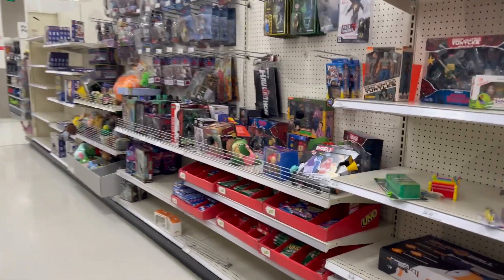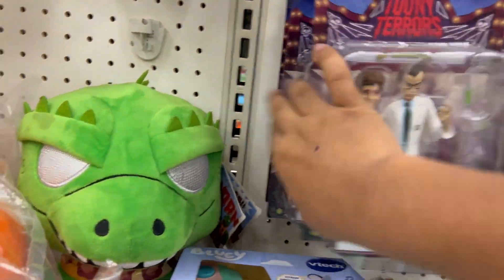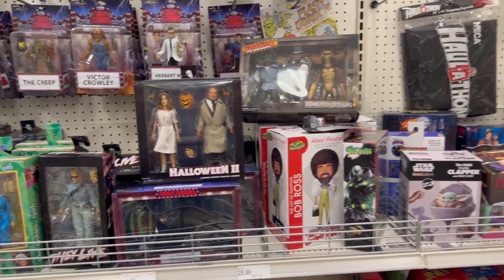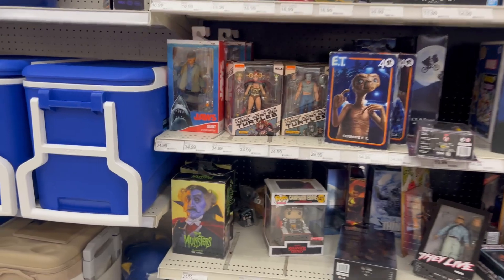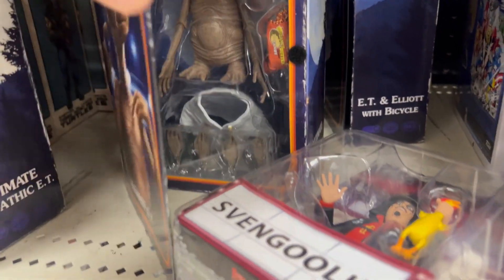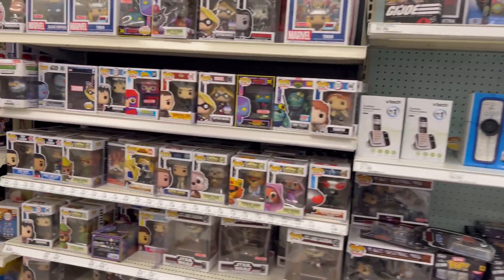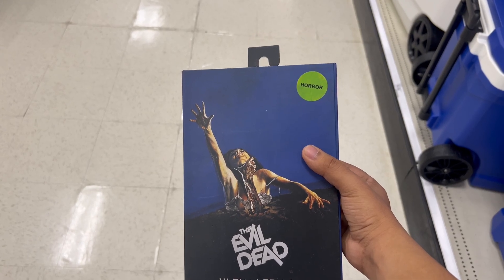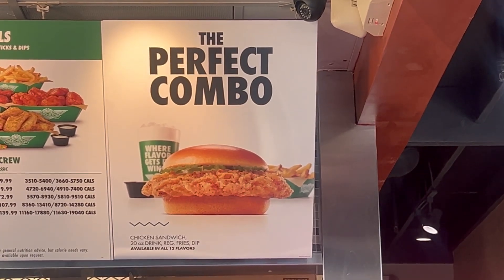Hunting Down NECA and NECA Toony Terrors at Target ft WWE Elites